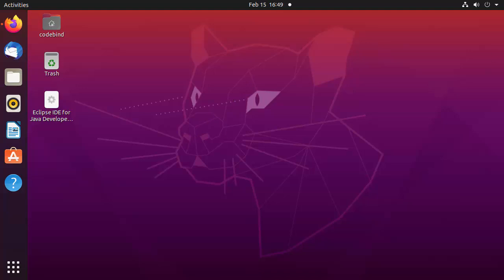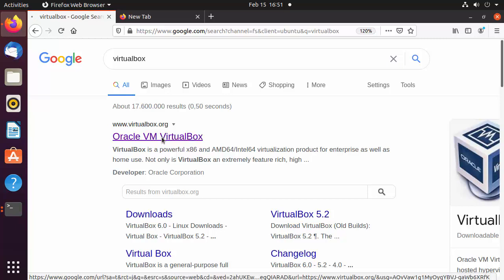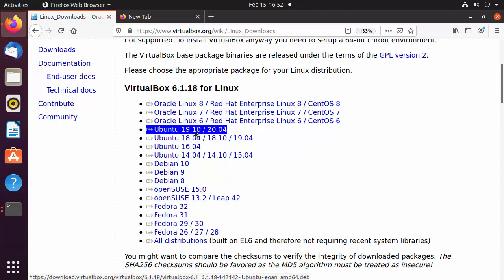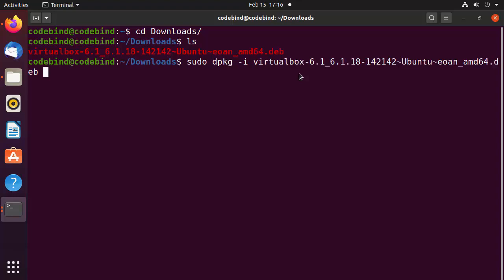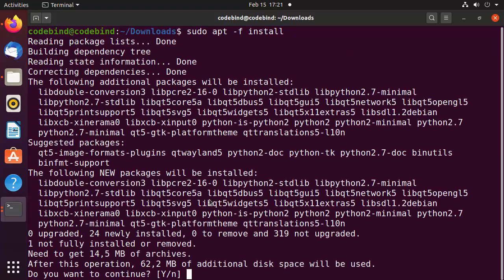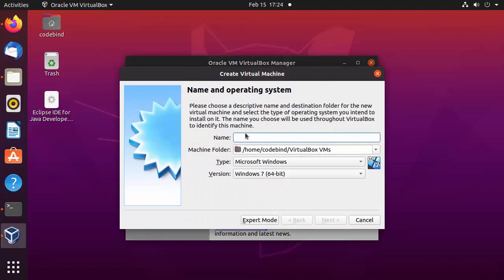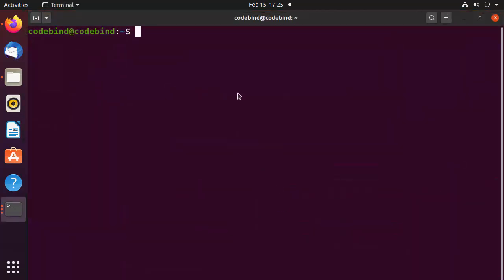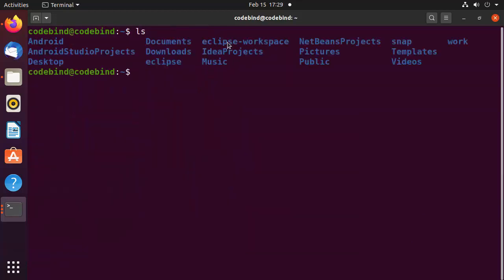How to Install VirtualBox on Ubuntu Linux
In this video We are going to see How to Install VirtualBox on MacOS. Installing VirtualBox on Ubuntu is simple and easy. first of all you need to Downloads – Oracle VM VirtualBox deb file from virtualbox.org website. Oracle VM VirtualBox (formerly Sun VirtualBox, Sun xVM VirtualBox and Innotek VirtualBox) is a free and open-source hypervisor for x86 computers currently being developed by Oracle Corporation. We are going to see How to install Oracle VirtualBox 6 in Ubuntu  20.04 LTS Linux.